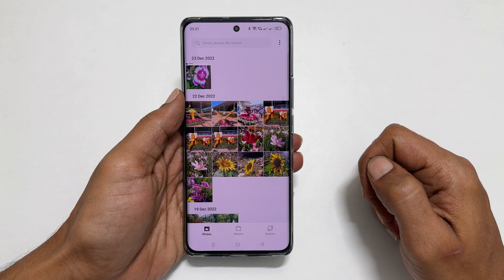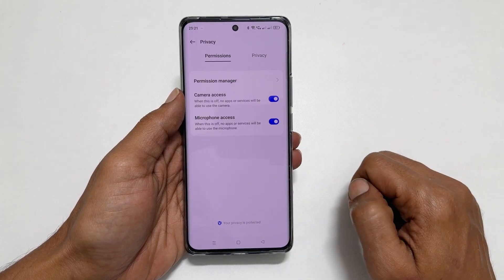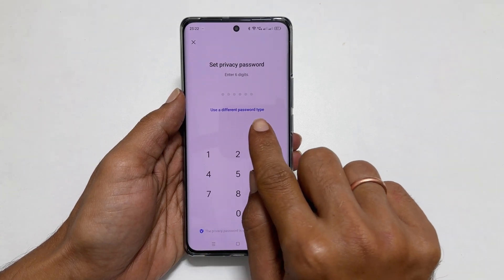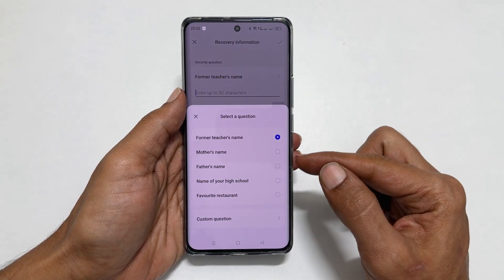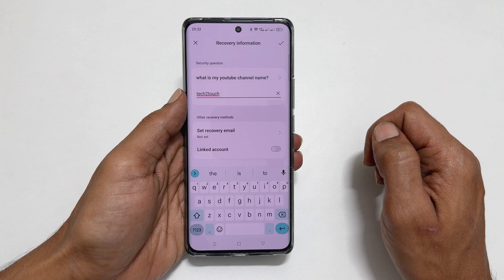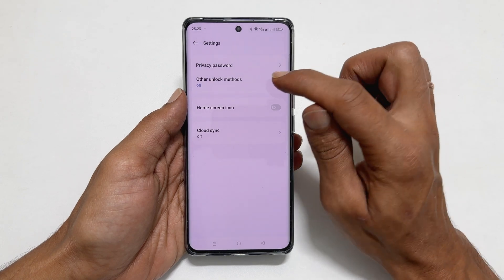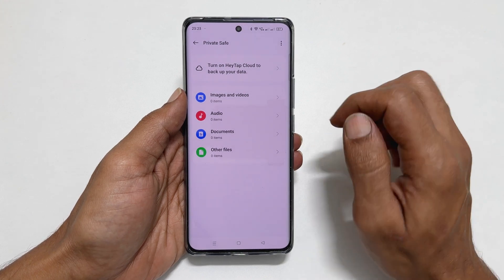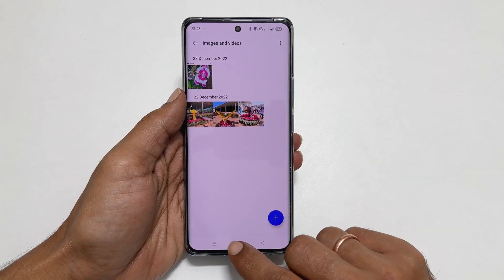realme 10 pro plus: How to hide and protect files with password or fingerprint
Video on how to set file as private and hide in realme 10 pro plus.